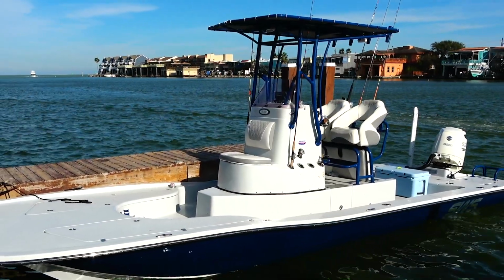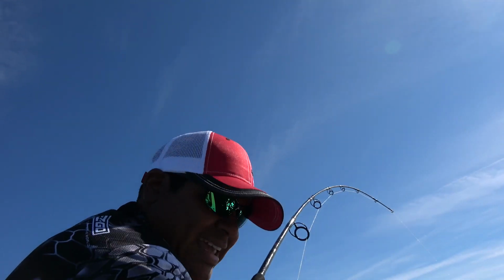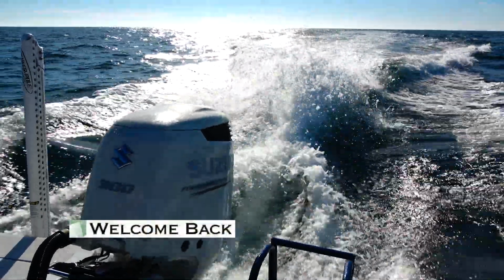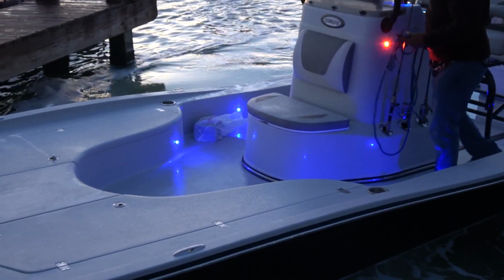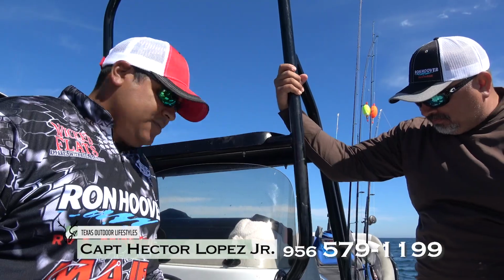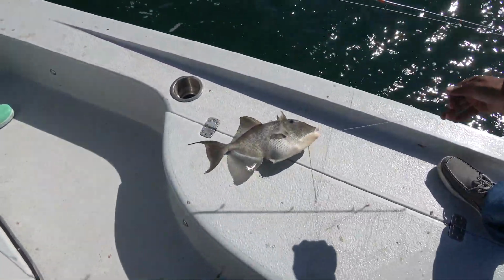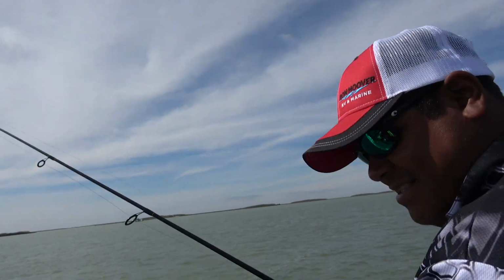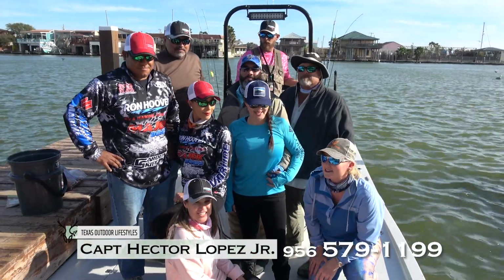TOL S04 E03 Offshore / Inshore action on the Epic Boat from Ron Hoover-Donna,TX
Offshore / Inshore action on the Epic Boat from Ron Hoover-Donna, TX. Vicki and a few of her girlfriends head out on an Epic Adventure of offshore and inshore fishing all in one day. Sit back relax and enjoy the show. GET YOU SOME!!!